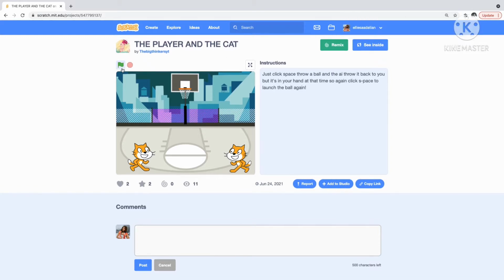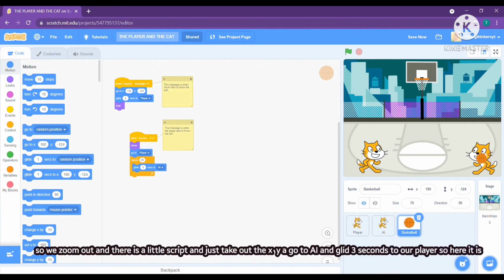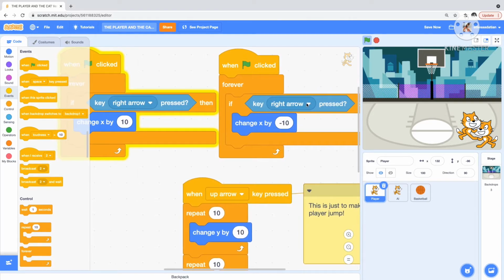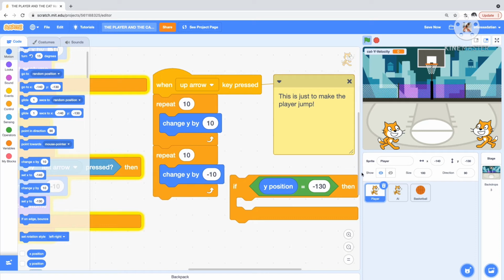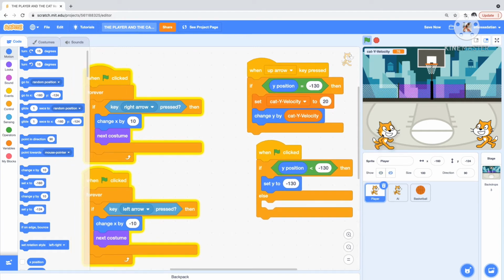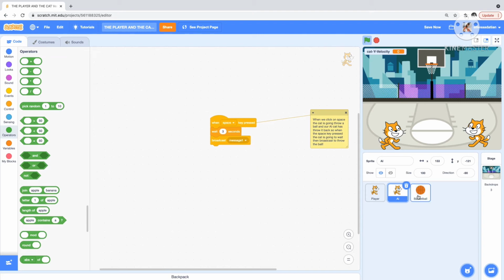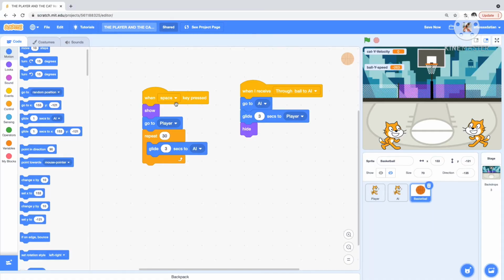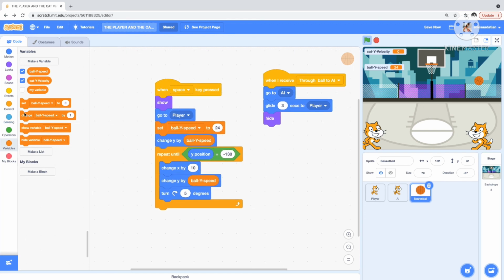Part six of our what's scratch series (collaboration) |The Big Thinkers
Woohoo! We have a really long episode as I am collaborating with my favorite YouTuber kidicodeninja her improvements are really cool so watch till the end  - We add smooth movement and gravity to our game We also learn how to add gravity to our player and ball for the new and cool version by kidicodeninja.

                                                                       Tags [ Ignore ]
The Big Thinkers
Scratch
Scratch 3.0
Scratch project for Beginners
Scratch Project
music
how to make a music game
Trending
Coding
Block coding
Scratch Programming
Coding Channel